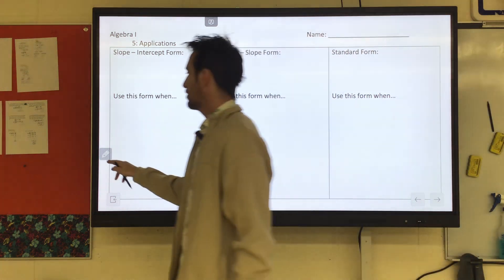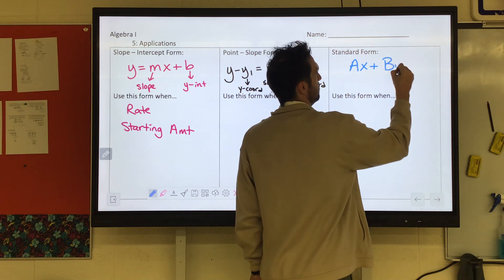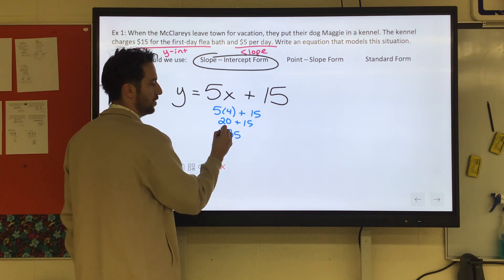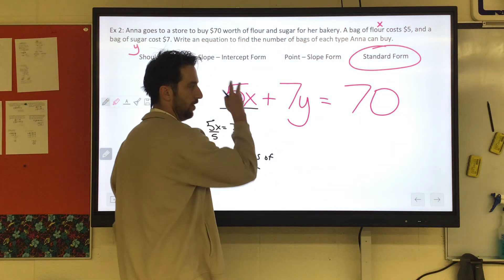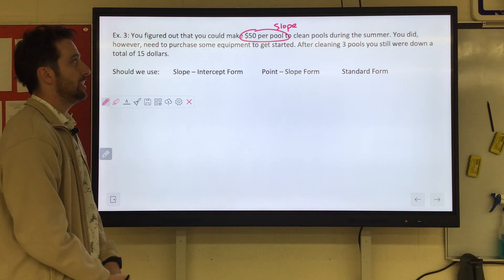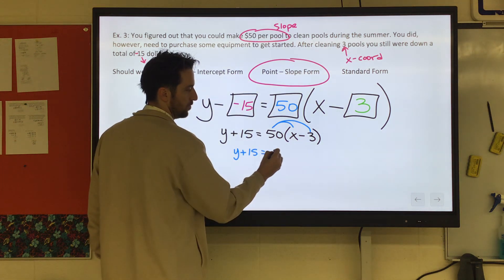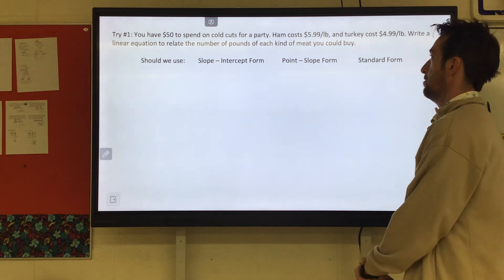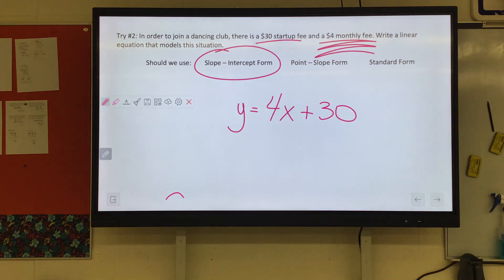A1 Ch 05 Applications